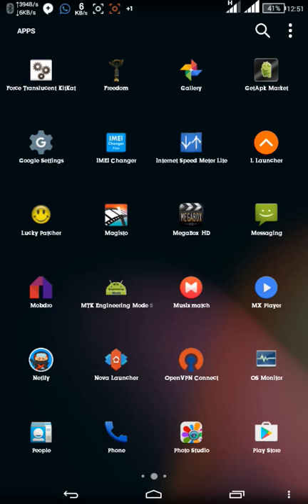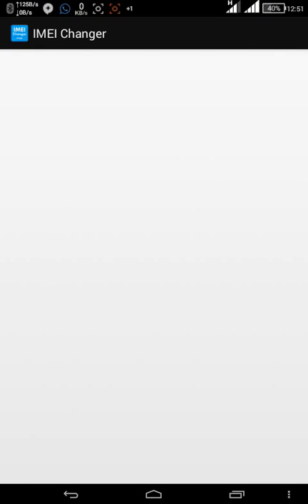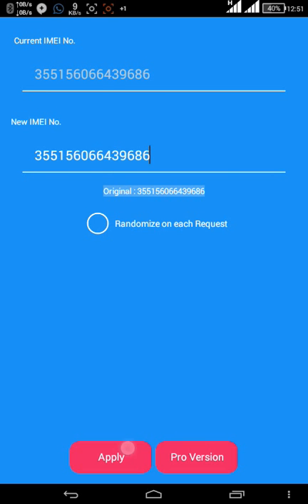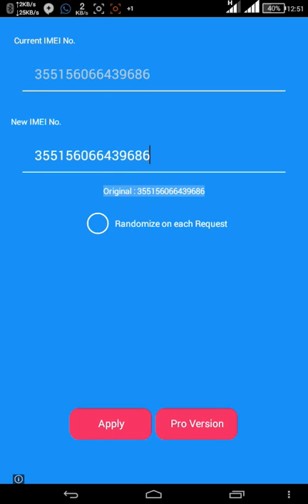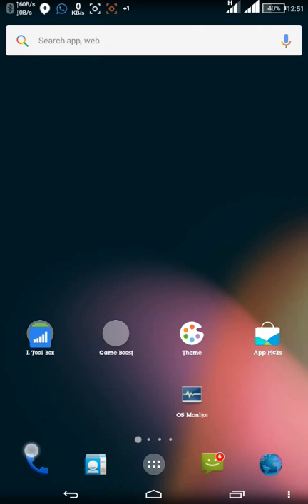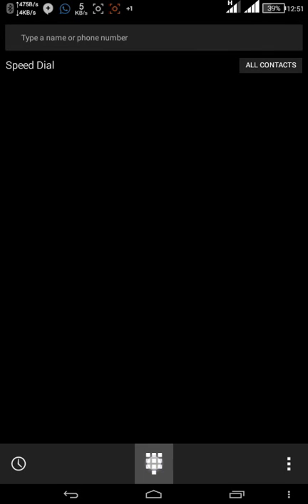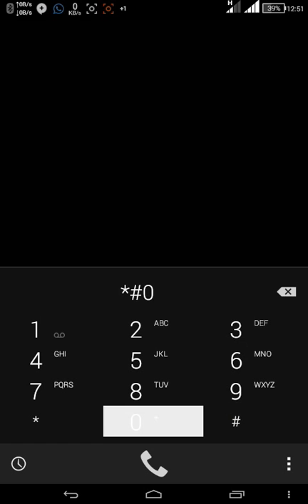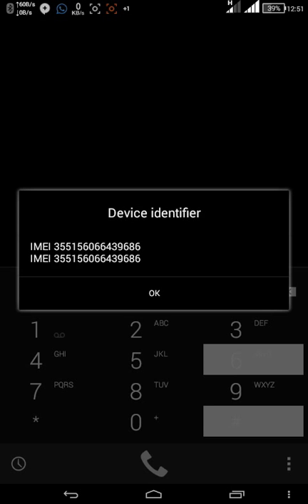how to change Nokia xl imei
Your phone must be rooted. Download Imei changer from playstore. You also need exposed installer. Check my channels to know how to make use of it